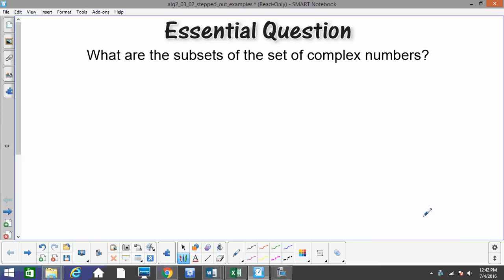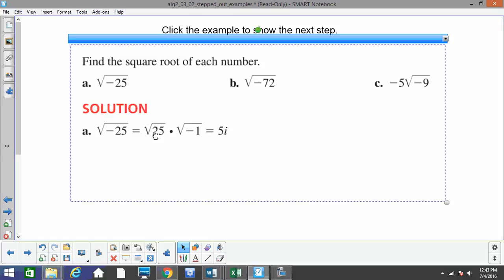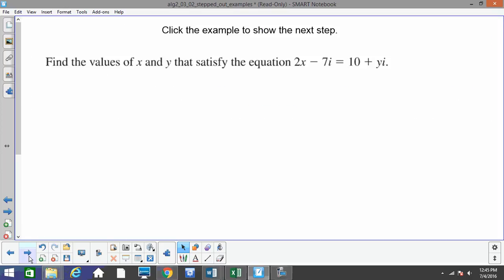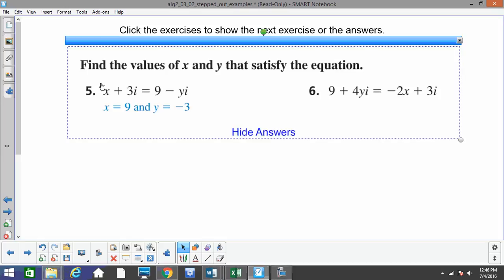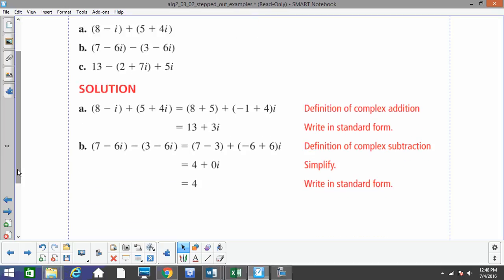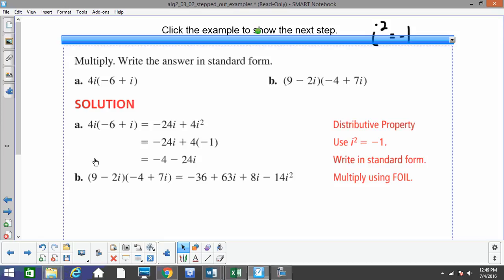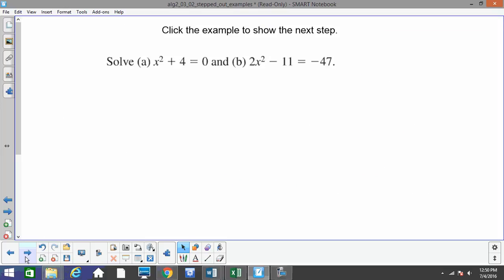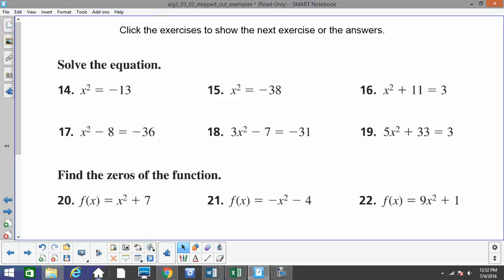A2H 3 2 Complex numbers